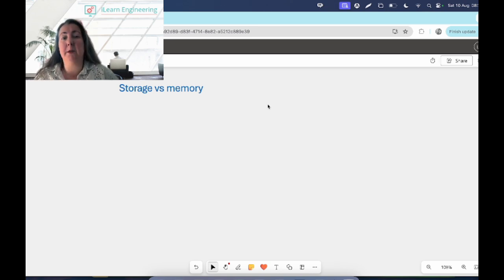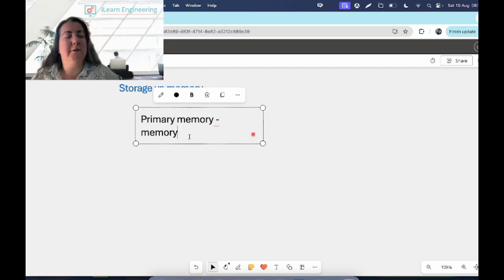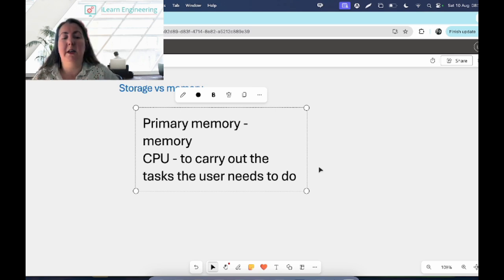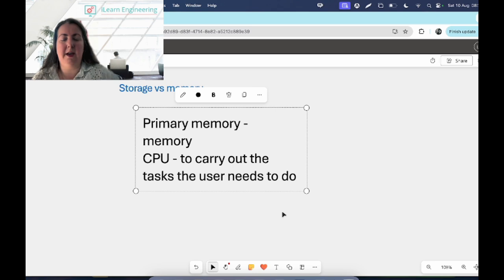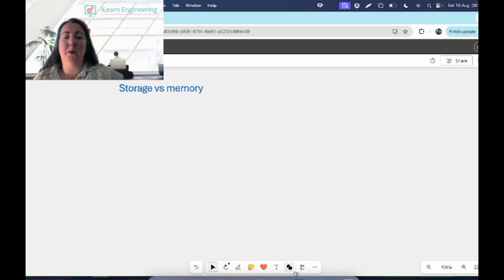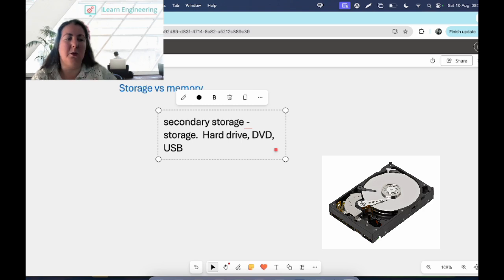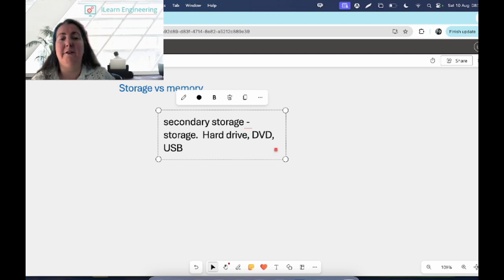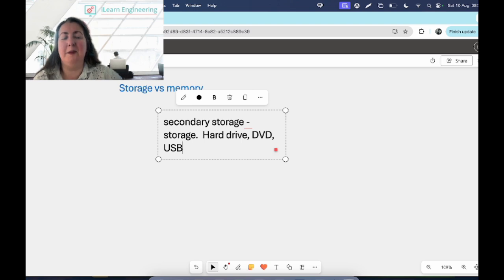Memory Vs Storage (primary vs secondary memory)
Computer Engineering. Learn the difference between the terms memory and storage. (Otherwise known as primary and secondary memory).